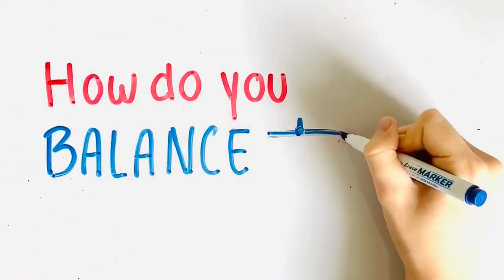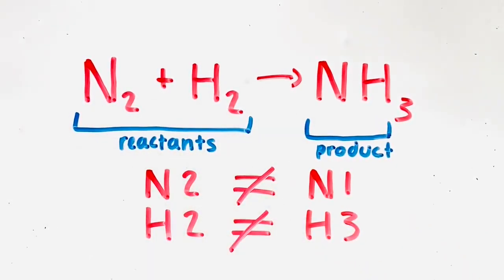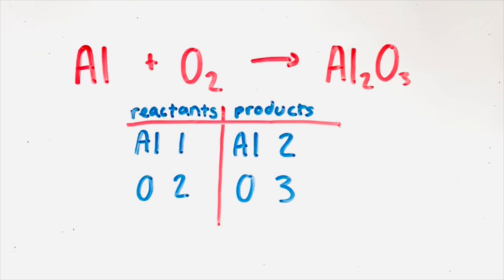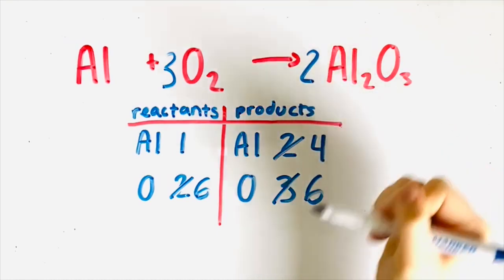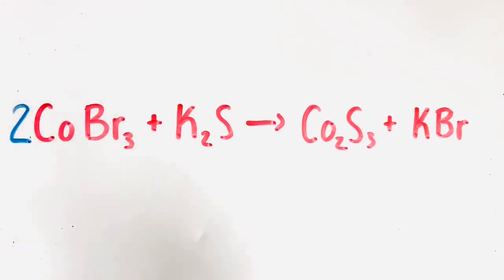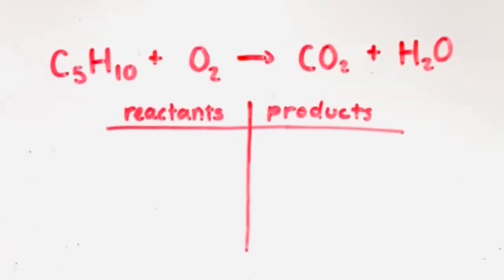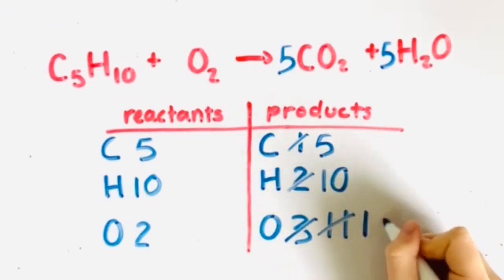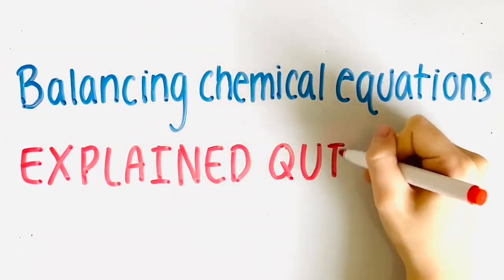How to ⚖️ Balancing Chemical Equations|| Methods + steps + easy Tricks...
how to balance chemical equations by oxidation number method
how to balance chemical equations easy way
how to balance chemical equations easy steps
how to balance chemical equations physics wallah
how to balance chemical equations easy tricks
how to balance chemical equations class 8
how to balance chemical equations class 10 easy tricks
how to balance chemical equations using oxidation number method
how to balance chemical equations class 10 ncert
how to balance chemical equations class 10 edumantra
how to balance chemical equations class 10 learnohub
how to balance chemical equations class 10 step by step
how to balance chemical equations class 10 cbse malayalam
how to balance chemical equations class 10 exercise
how to balance chemical equations class 10 in hindi
how to balance chemical equations class 10 in telugu
how to balance chemical equations class 10 green board
how to balance chemical equations class 10 magnet brains
how to balance chemical equations class 10 chapter 1
how to balance chemical equations class 10 easy method
how to balance chemical equations easy tricks in hindi
how to balance chemical equations easy tricks class 10
how to balance chemical equations easy tricks in telugu
how to balance chemical equations easy tricks malayalam
how to balance chemical equations easy tricks in tamil
how to balance chemical equations easy tricks in english
how to balance chemical equations class 10 easy tricks in hindi
how to balance chemical equations class 10 easy tricks in kannada
how to balance chemical equations class 11 easy tricks
how to balance chemical equations class 10 easy tricks in tamil
how to balance chemical equations class 10 easy tricks in english
chemistry/how to balance chemical equation easily trick
how to balance chemical equations class 7 easy trick
how to balance chemical equations class 8 easy way
how to balance chemical equations class 8 in malayalam
how to balance chemical equations class 8th
how to balance chemical equations class 8 icse
how to balance chemical equations class 8 in hindi
how to balance chemical equations class 8 in tamil
how to balance chemical equations class 8 magnet brains
how to balance chemical equations class 8 pw
how to balance chemical equations 8th grade
how to write balanced chemical equation class 8
how we balance chemical equations class 8
how to solve balancing chemical equations class 8
how to balance chemical equations class 7 magnet brains
how to balance chemical equations class 7 in english
how to balance chemical equations class 7 dav
how to balance chemical equations class 7 in tamil
how to balance chemical equations class 7 cbse
how to balance chemical equations class 7 in malayalam
how to balance chemical equations class 7 icse
how to balance chemical equations class 7 in hindi
how to balance chemical equations class 10 easy tricks in telugu
how to balance chemical equations class 10 easy tricks physics wallah
how to balance chemical equations class 10 easy tricks malayalam
how to balance chemical equations class 10 in easy way
how to balance chemical equations with parentheses and coefficients
how to balance chemical equations class 10 with brackets
how to balance chemical equation very fast
how to balance chemical equations with polyatomic ions on one side
how to balance chemical equations by algebraic method
how to balance chemical equations using linear algebra
how to balance chemical equations using oxidation number method in tamil
how to balance chemical equations by oxidation number method tamil
how to balance chemical equations by oxidation number method in basic medium
how to balance chemical equations using half reaction method
how to balance chemical equation by half reaction method